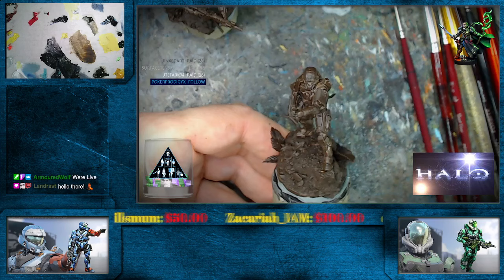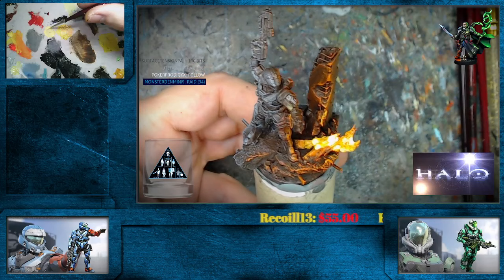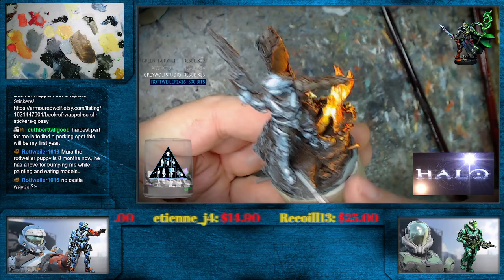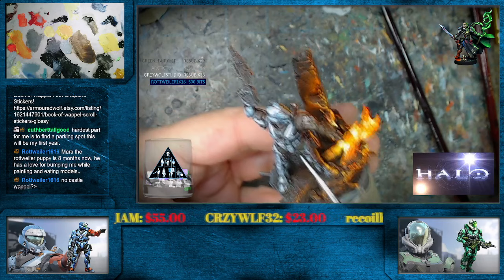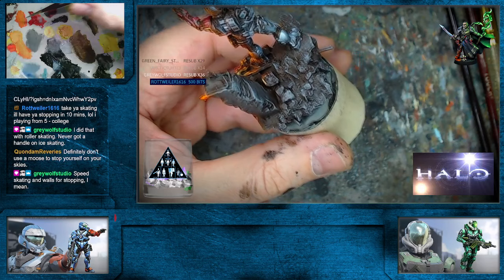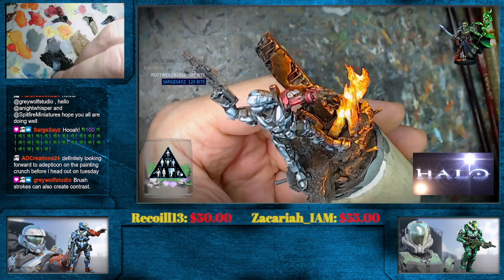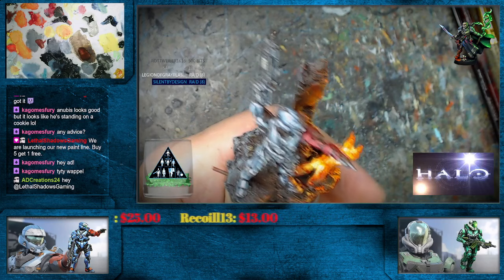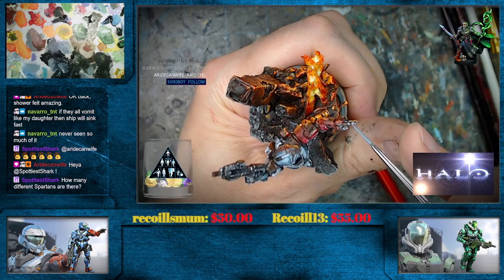How to paint Halo Miniatures with OSL in Oils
This Twitch session will demonstrate how I approach painting Object Source Lighting on the new Halo figures from Mantic Games using oil paints.

The key to the effect is the contrast between the saturated warm colors and the duller, cooler colors of the base and the armor.

There are several Army Painting series on MESBG figures, 40k, WFB and AoS figures.  I do a series called "Chapter Studies" on my Patreon Page, and I have already covered 10 different chapters like White Scars, Black Templar, Blood Angels, Dark Angels, Imperial Fists, Salamanders,  Ultramarines,  Iron Hands, etc.